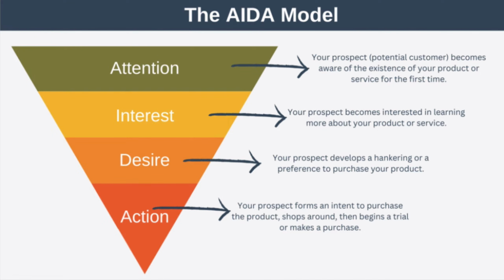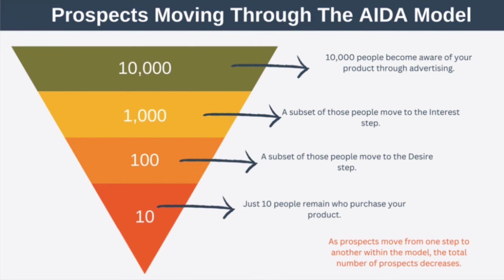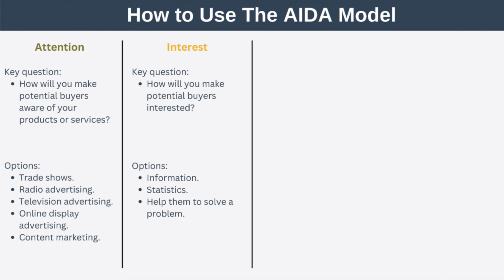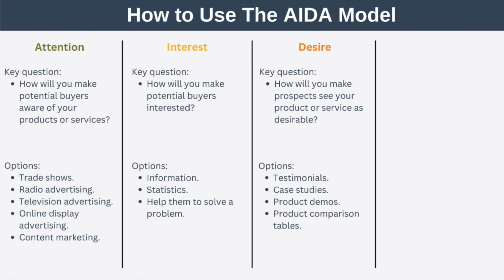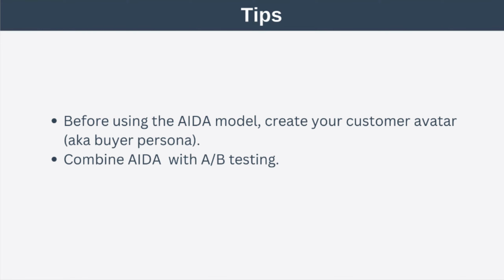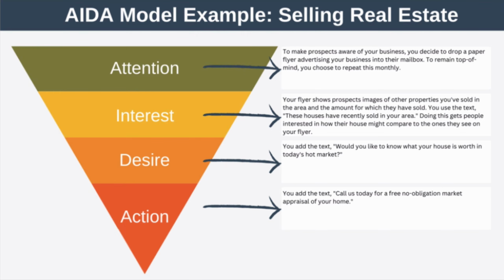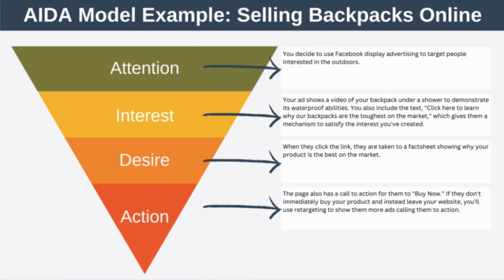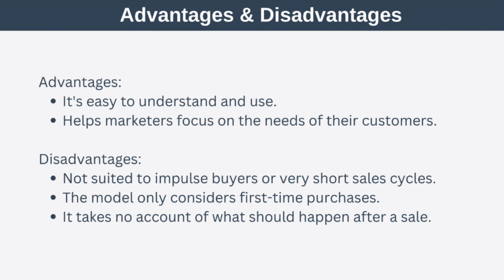The AIDA Model Explained with Examples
The AIDA model is a marketing communications model. In this video, we'll explain everything you need to know to use the model for yourself.

Running order:
- Introduction 00:00
- The AIDA Model Explained 00:48
- How To Use The AIDA Model 02:09
- Tips 04:16
- AIDA Model Template 04:55
- AIDA Model Example 1 05:10
- AIDA Model Example 2 06:14
- Advantages & Disadvantages 07:16

To learn more and download our AIDA ModelTemplate, take a look at our companion article to this video here: